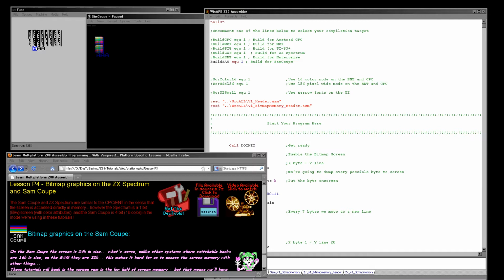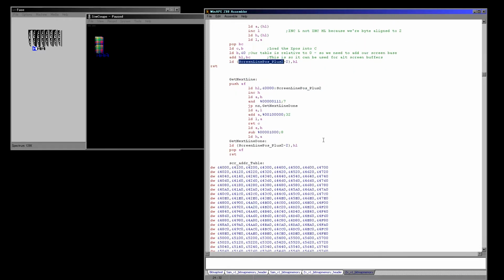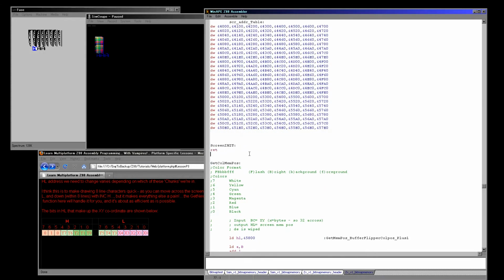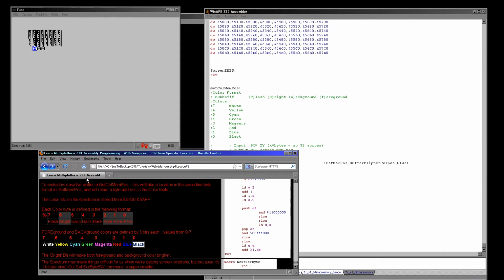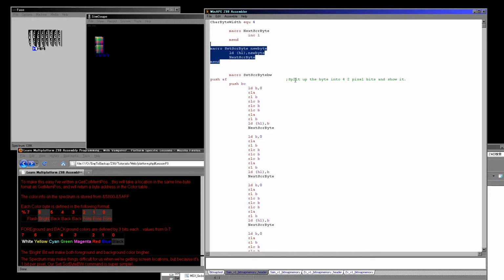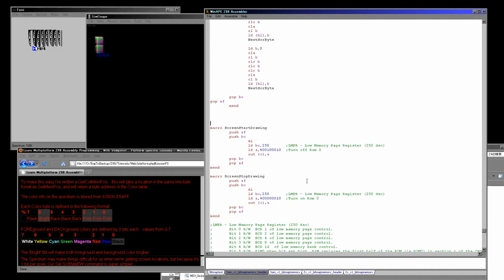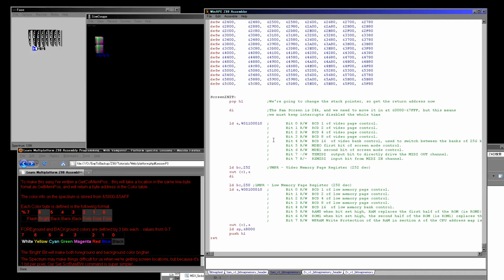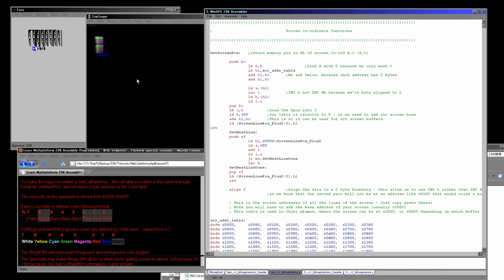Lesson P4 - Bitmap graphics on the ZX Spectrum and Sam Coupe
this video follows on from the last one this time we'll create functionally equivalent commands on the Spectrum and Sam Coupe!

This Video lesson matches the text lesson on my website, and you can get the source code as well...